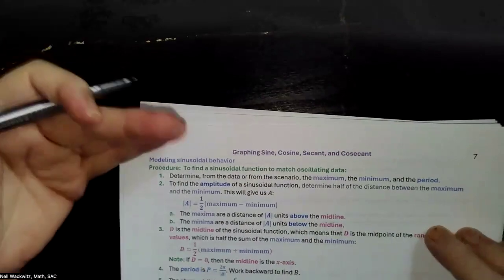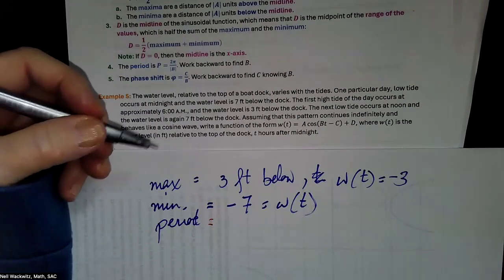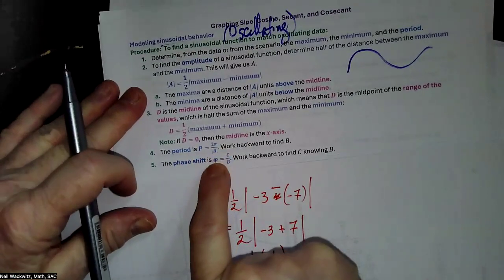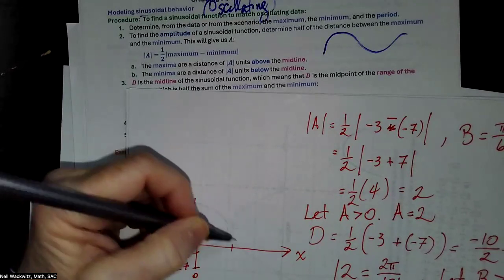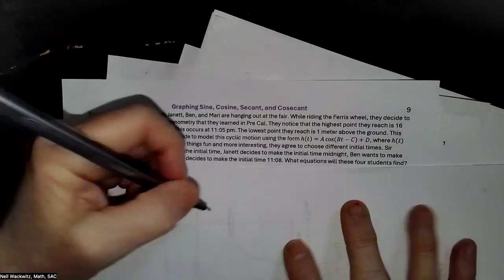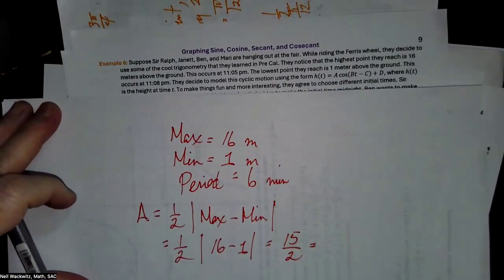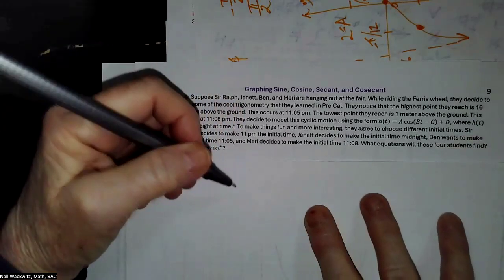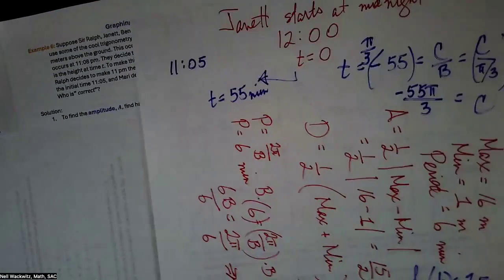Fitting Data to Sinusoidal functions